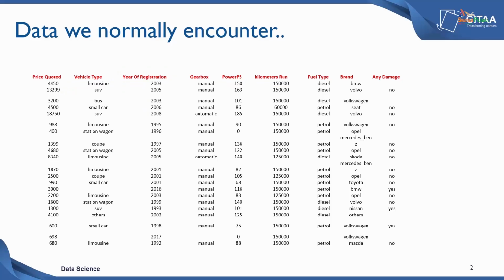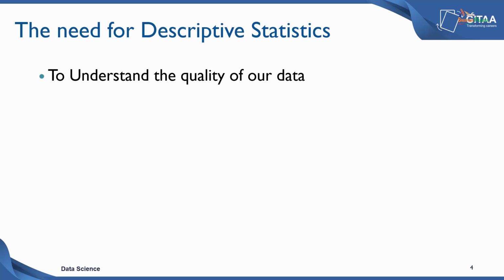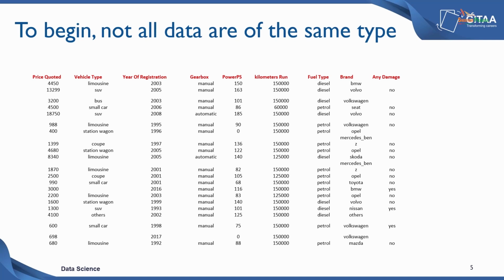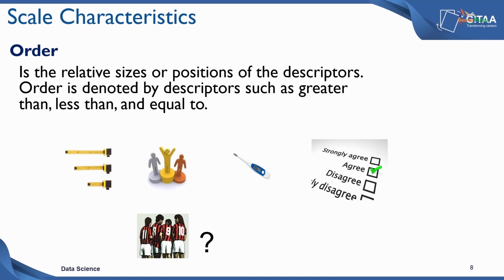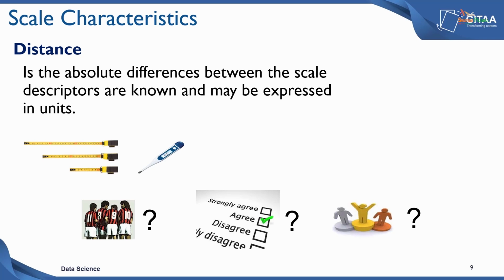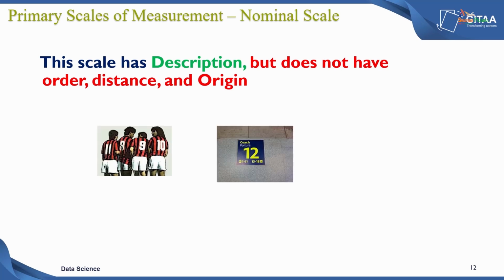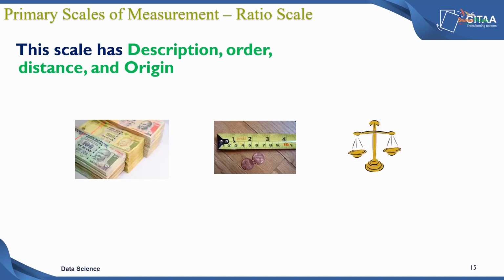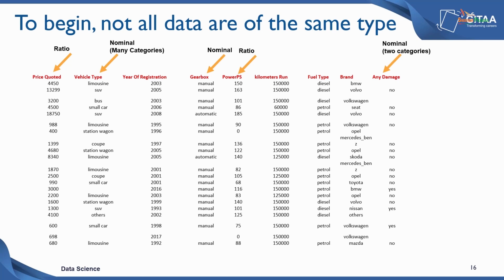Descriptive Statistics - Part 1